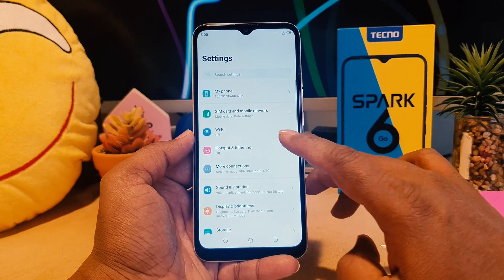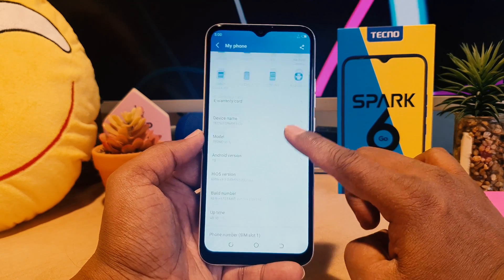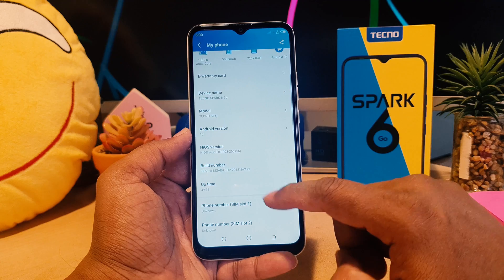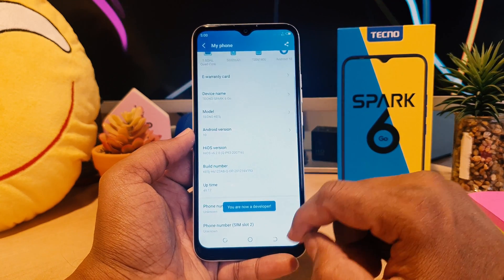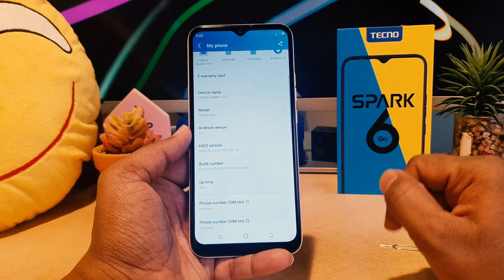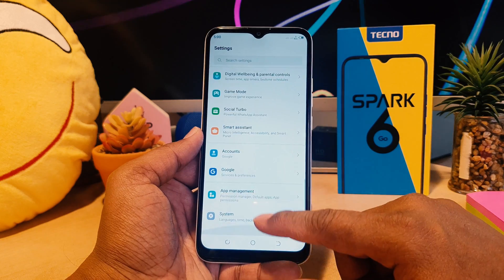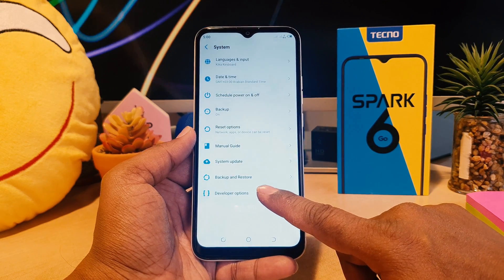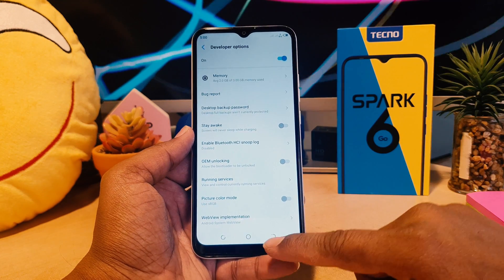How to Enable Developer Options on Tecno Spark 6 Go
How to unlock developer options on Tecno Spark 6? How to unlock OEM on Tecno Spark 6? How to enter developer options on Tecno Spark 6? How to get access to the developer options on Tecno Spark 6? How to activate developer options on Tecno Spark 6?